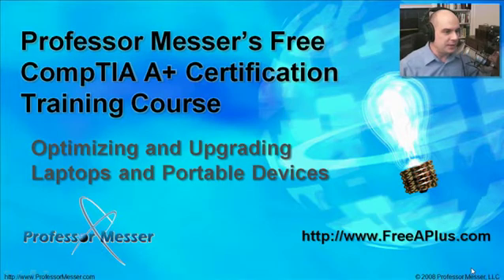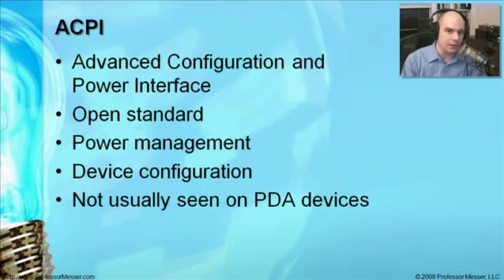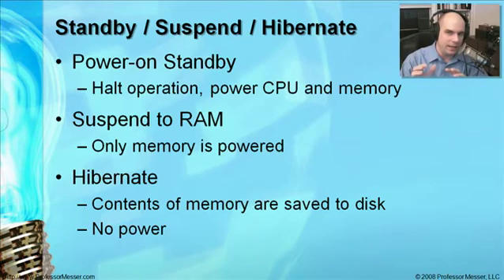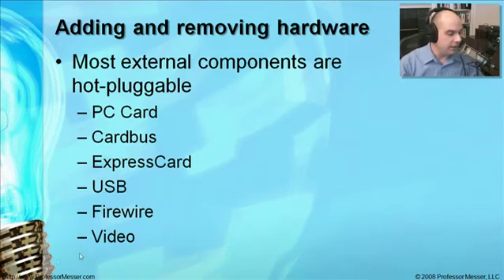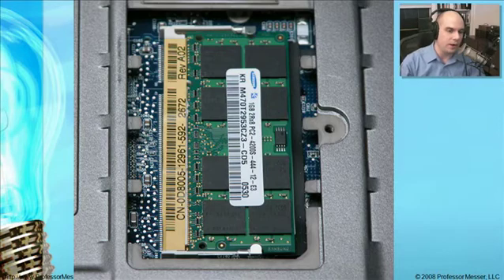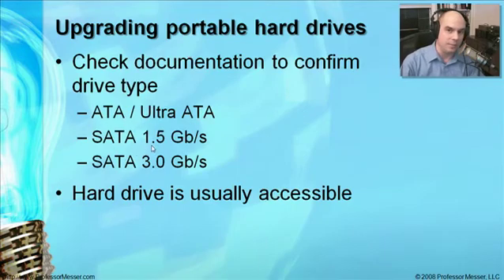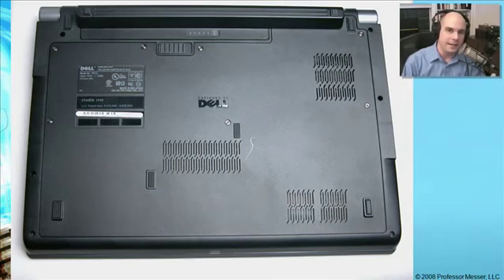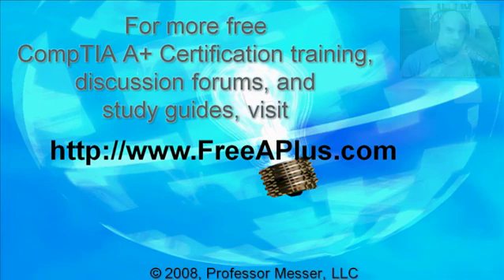CompTIA A+ 220-601 (2.2), 220-602 (2.2) - Optimizing and Upgrading Laptops and Portable Devices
See our entire index of CompTIA A+ videos - As PC technicians, there's often a need to upgrade or enhance the capabilities of our laptops and portable devices. In this video, we'll show you the step-by-step processes that you can take to optimize and install memory, mini PCI cards, and hard drives inside laptops and portable devices.